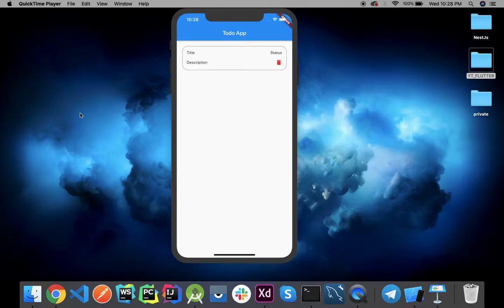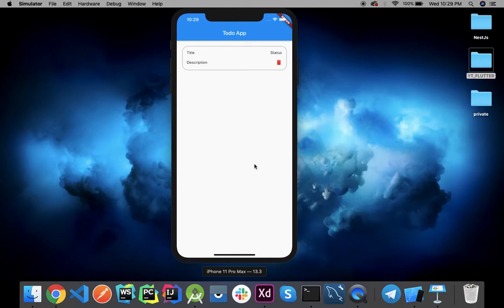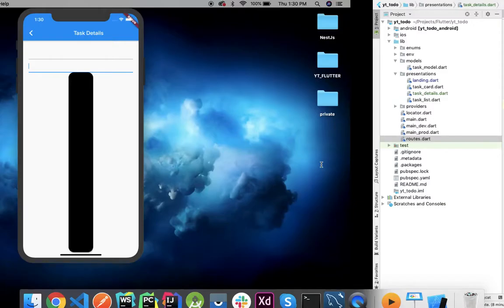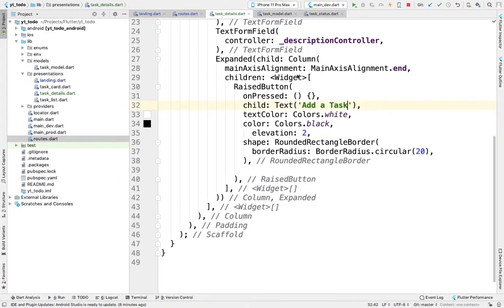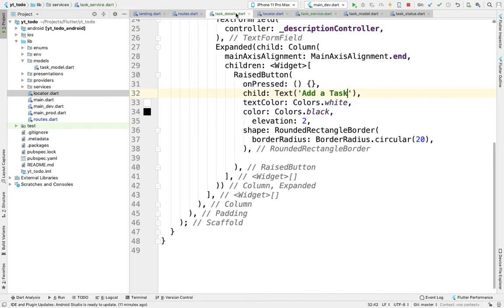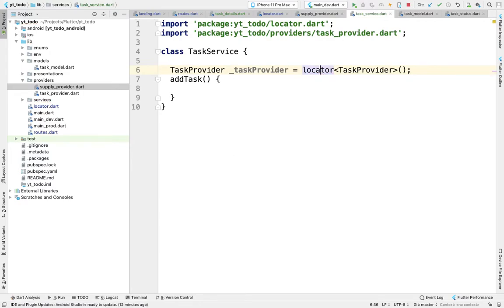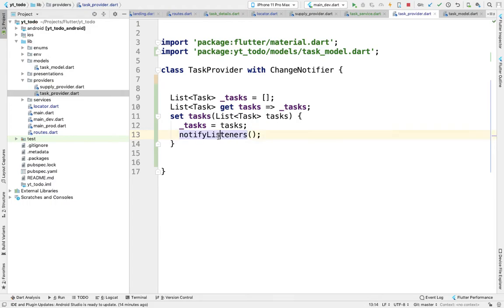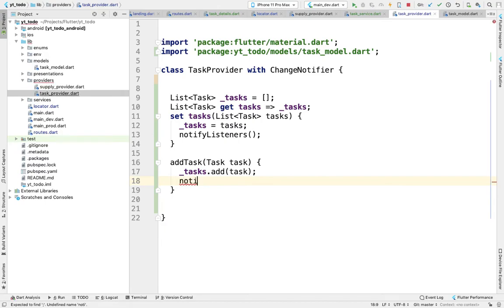Creating A Task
Hi Everyone, Prince here and in this lecture i have gone very slow with explaining the workflow of provider.